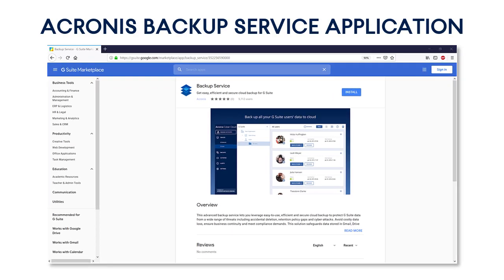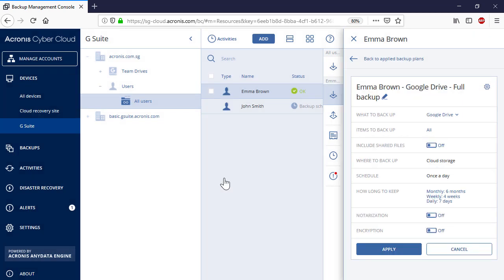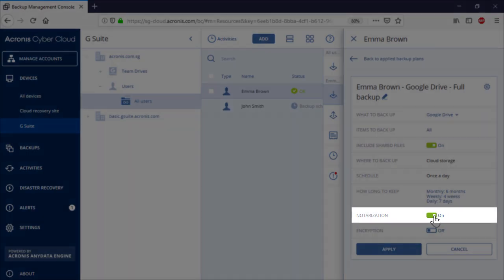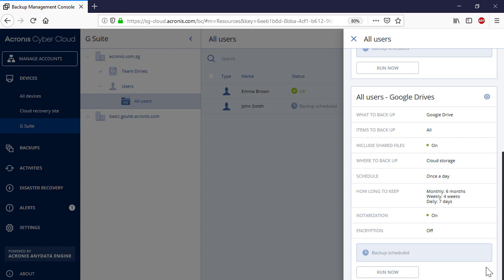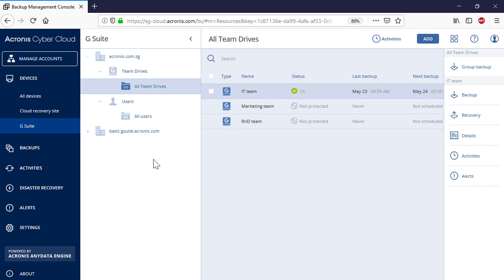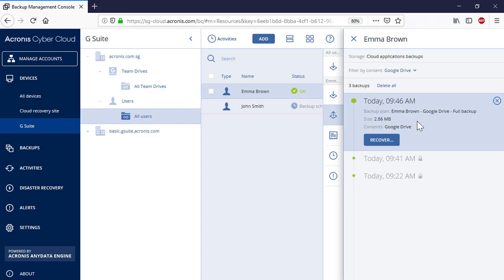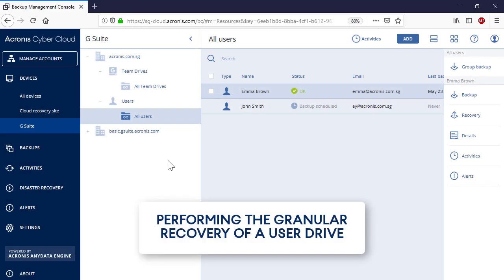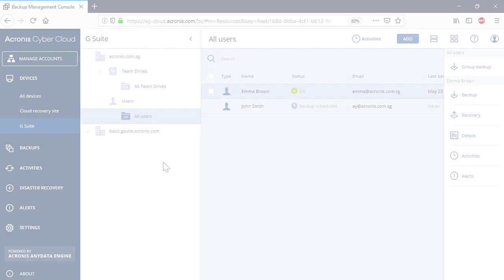How to Back Up and Recover a Google Drive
This module is a part of the Acronis Cyber Cloud Technical Training

After completing this module, you as a Managed Service Provider will be able:
- to create backup plans for User and Team Drives;
- to create a group backup plan for all User Drives belonging to a specific Google organization;
- to create a group backup plan for all Team Drives belonging to a specific Google organization;
- to perform full recovery of a User/Team Drive to the same user/team;
- to perform cross-user/cross-team and cross-organizational recovery of User/Team Drives;
- to perform granular recovery of files/folders to the same user/team;
- to perform cross-user/cross-team and cross-organizational recovery of files/folders.